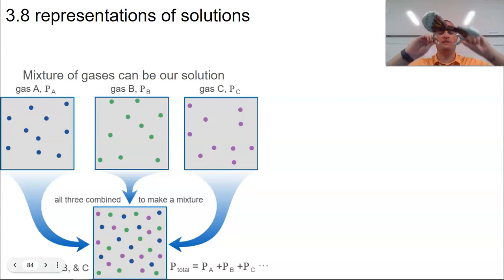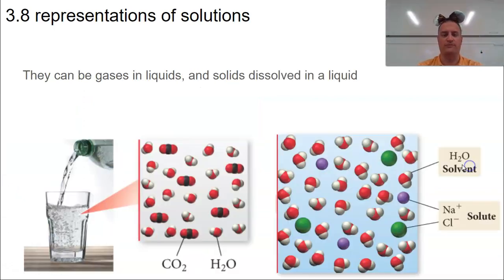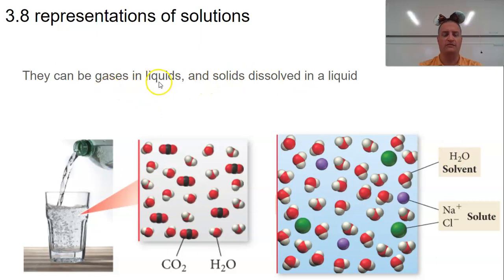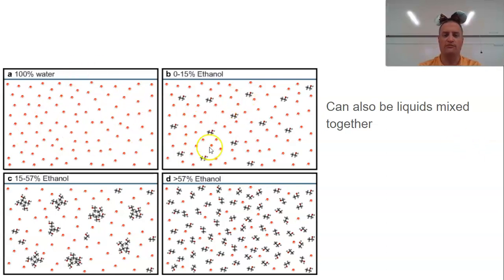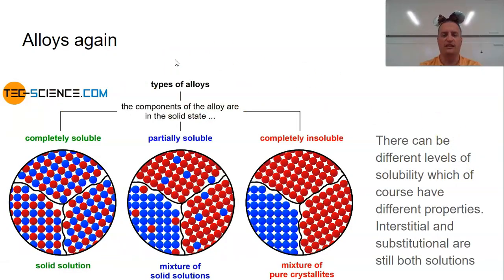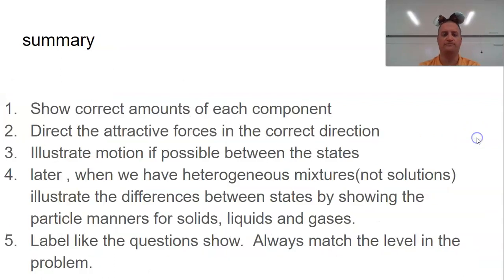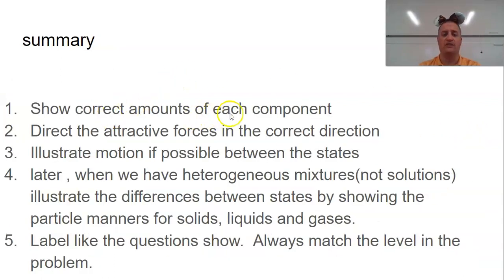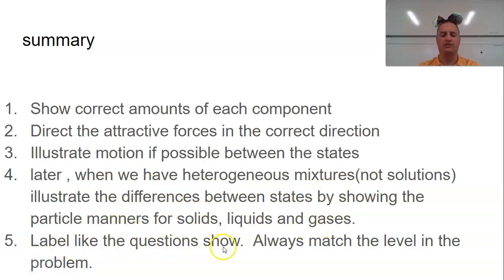3 8 representations of solutions